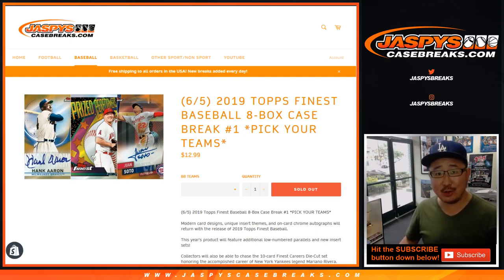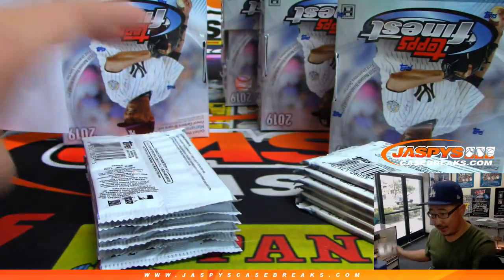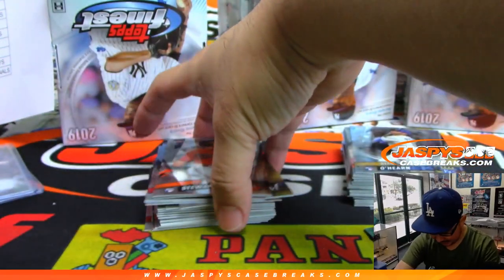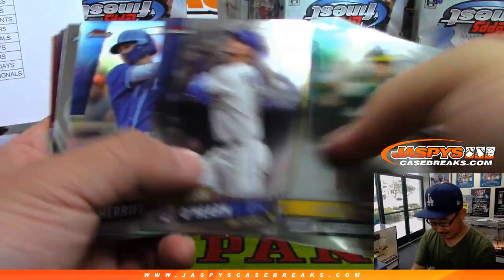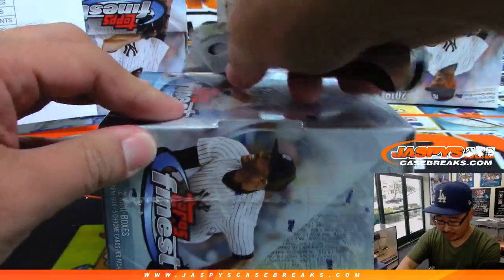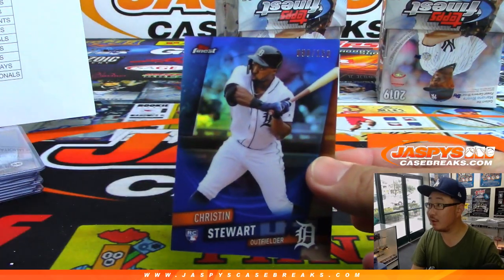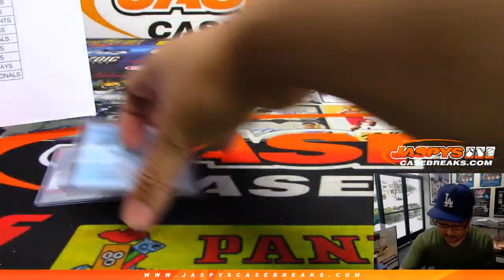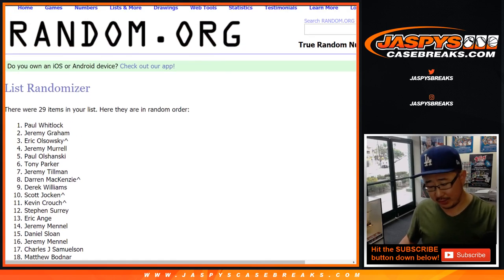W, 06/05/19 || 8Box PYT #1 || 2019 Topps FINEST Baseball (MLB)